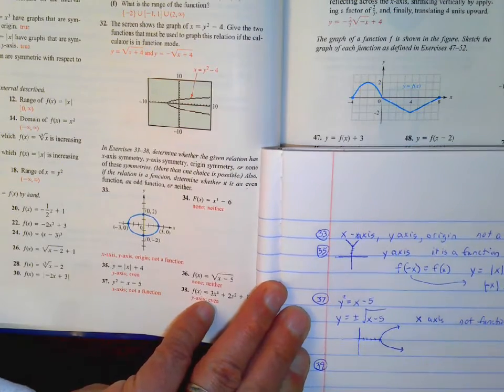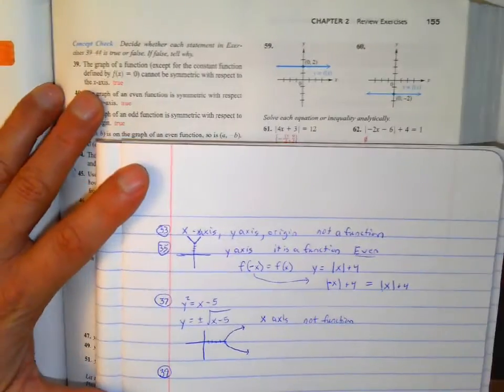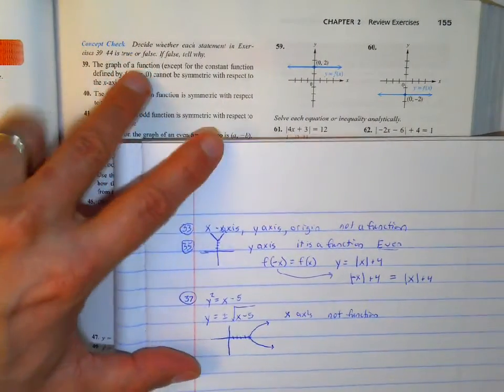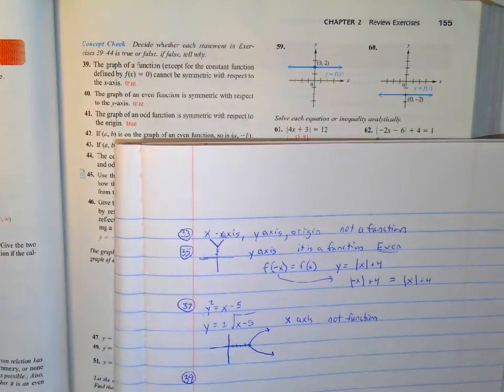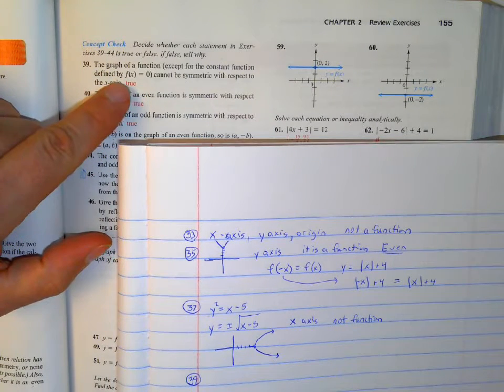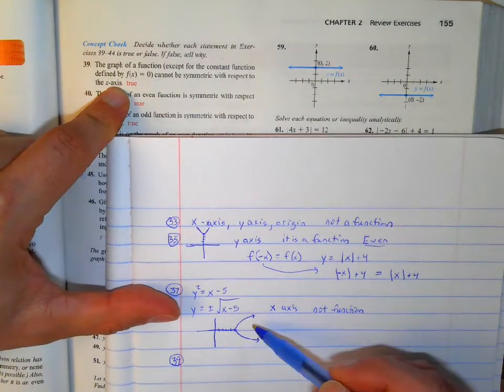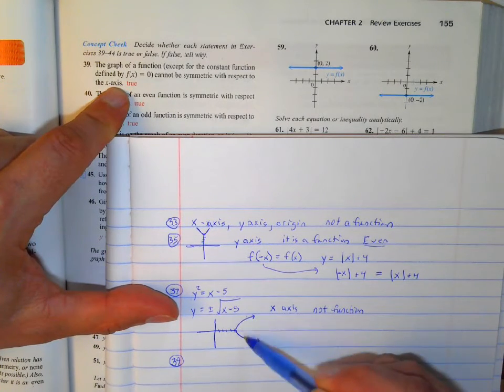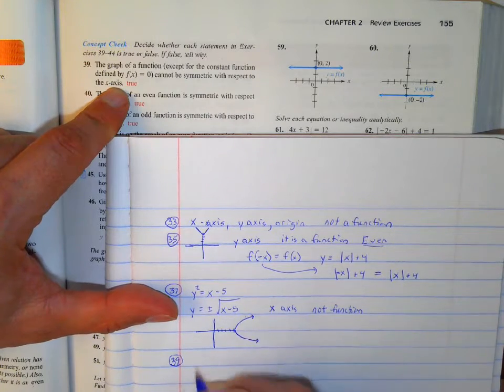DE Ch 2 Review p. 154